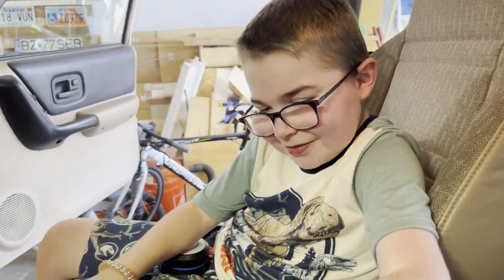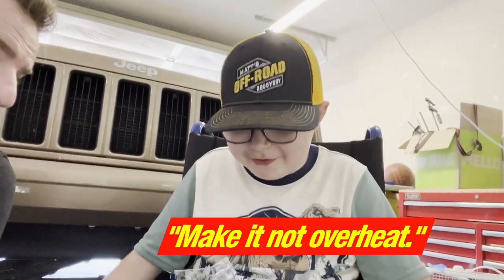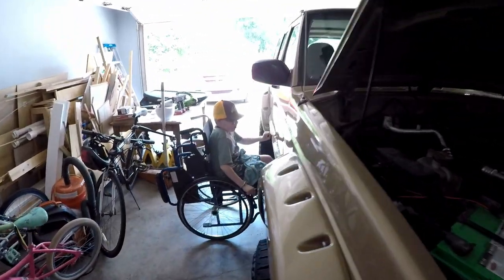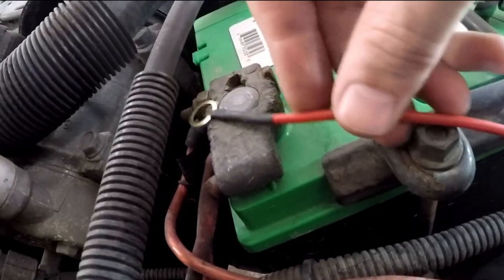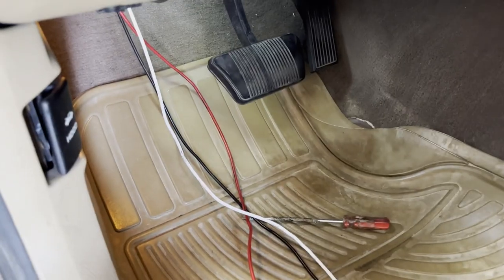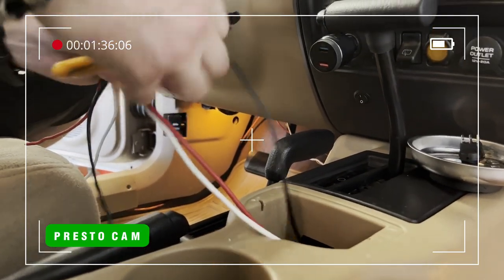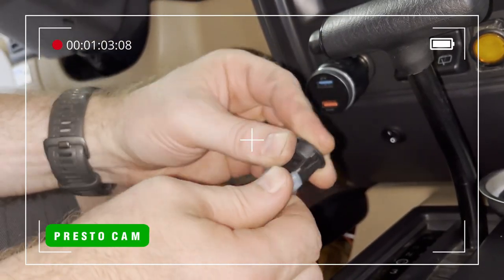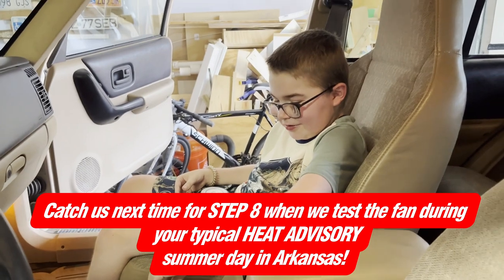Jeep XJ Build - Auxiliary Cooling Fan Override Switch Install to Stop HEAT SOAK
Jeep XJs have a history of running hot and overheating (aka heat soak) and the Sandbox is no exception. In this video we install a fan override switch from K Suspensions to manually engage the axillary fan to help cool the engine so the Sandbox can go on more rock crawling adventures.

You can find the Jeep XJ Fan Override switch at ksuspensionfab.com

0:00 Introduction
1:17 THE GAME PLAN
2:43 INSTALLING THE RELAY
3:26 RUNNING THE WIRES FOR THE TOGGLE SWITCH
4:11 WIRING INTO THE AUXILLARY FAN
4:45 WIRING UP TO THE TOGGLE SWITCH
6:28 CONNECTING THE TOGGLE SWITCH
6:46 CONNECTING TO THE BATTERY & ADDING ZIP TIES
7:08 THE FINAL TEST... DID WE PASS?